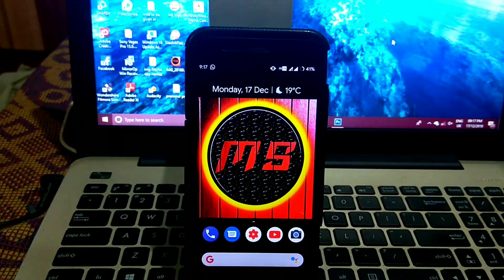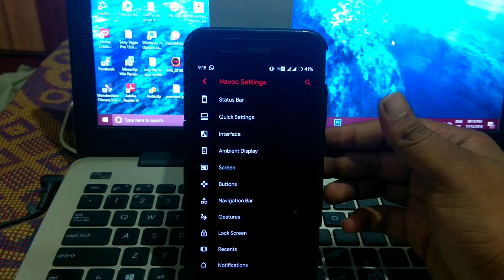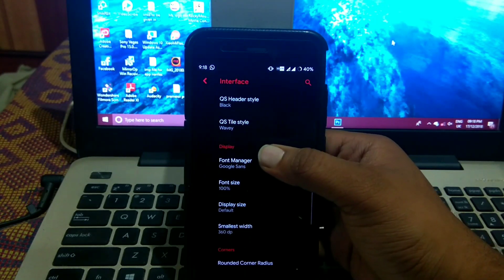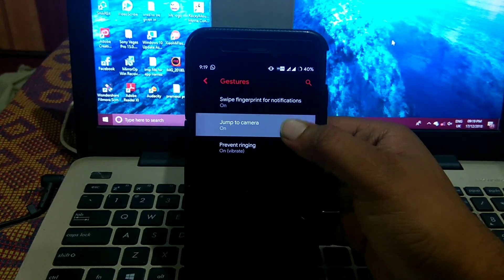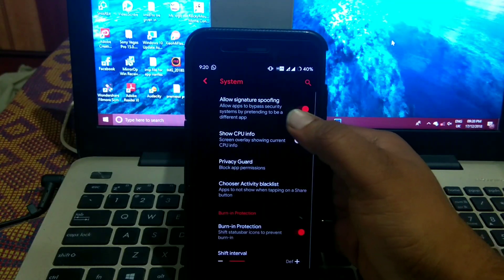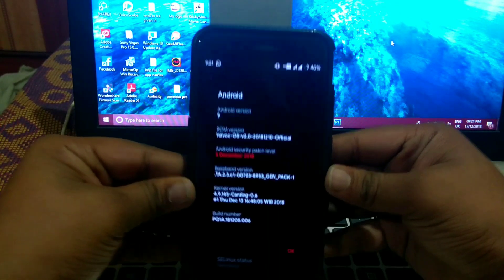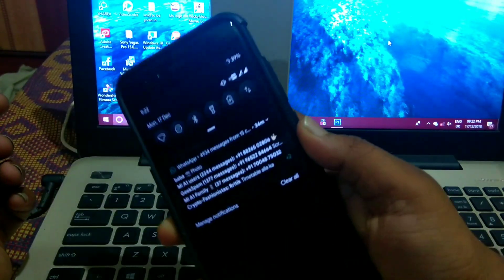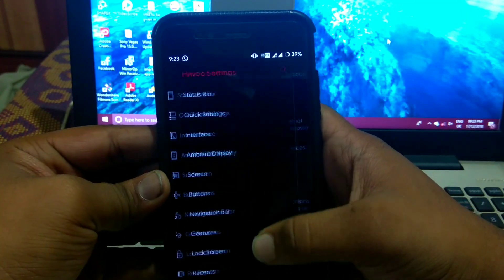Havoc os 2.0 Pie | 4.9 kernel | Mi A1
Guys in this video I have shown you review of Havoc os 2.0 on mi a1 if you like the video smash the like button and subscribe for more awesome content like this